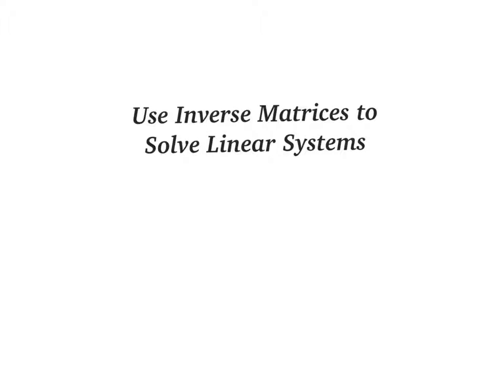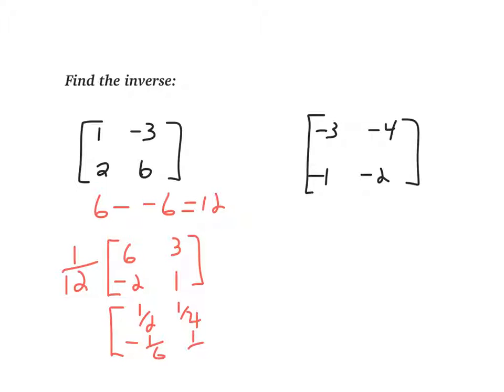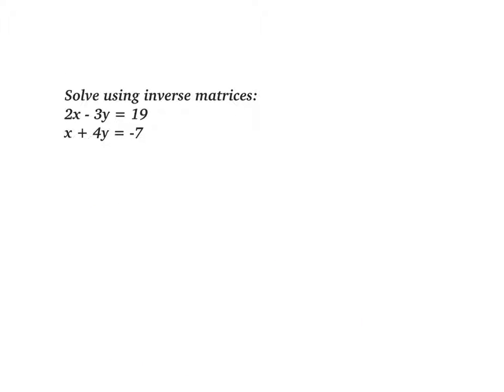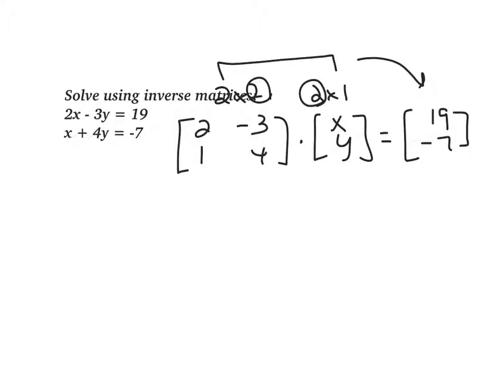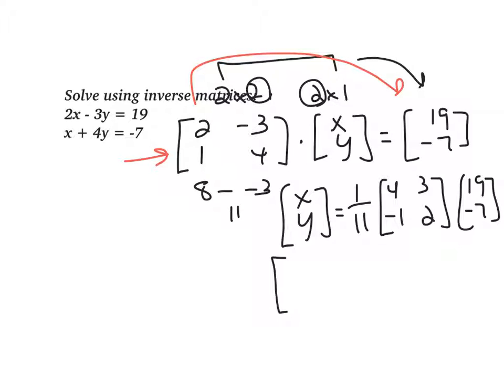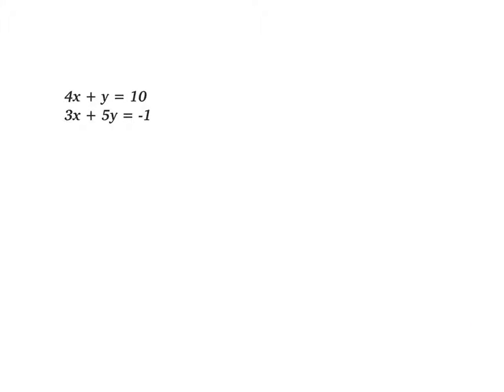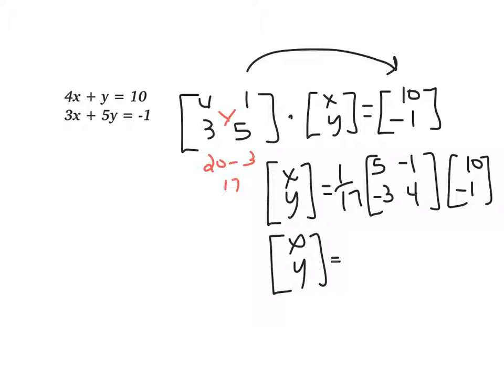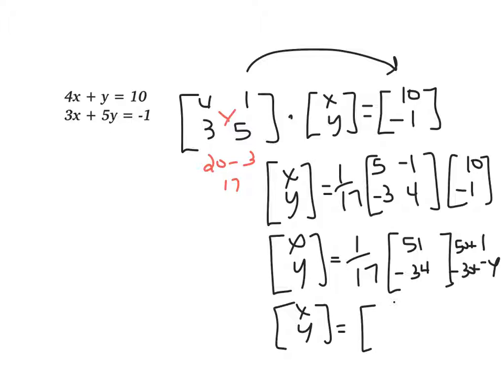Alg2 3.8 mb